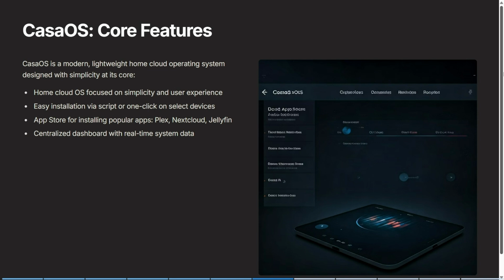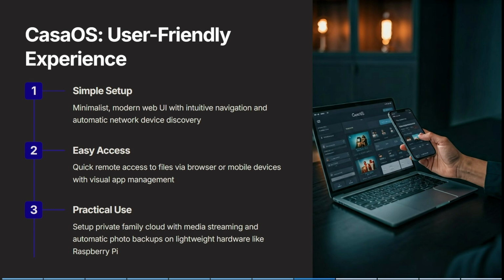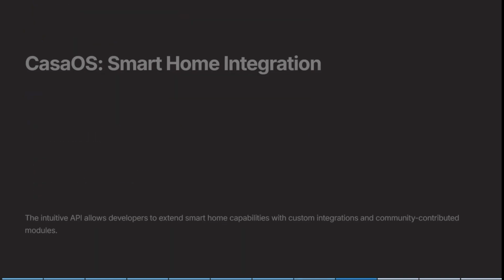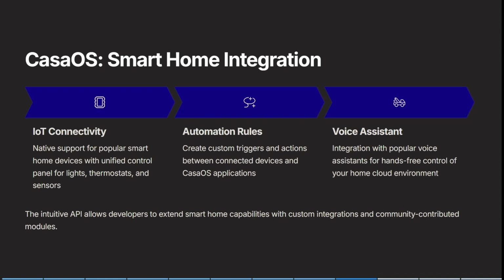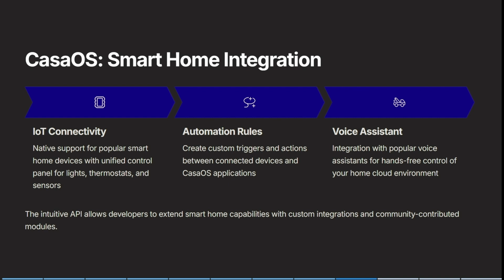YunoHost vs CasaOS | Which Open-Source Cloud System Is Best in 2025?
Discover the strengths and trade-offs between YunoHost and CasaOS in this thorough comparison of open-source cloud systems designed for home and small business use. This video explores how each platform supports self-hosted services, ease of application deployment, and system maintenance. Learn how YunoHost’s Debian base offers a wide array of ready-to-use apps with a strong focus on security and administration, while CasaOS provides a modern, user-friendly interface aimed at simplifying cloud server management for non-experts. We cover installation guides, plugin ecosystems, remote access capabilities, and backup options to help you find the cloud system that combines usability with power. The video also discusses hardware requirements and community support, emphasizing how both systems adapt to evolving needs. Whether you want a solid open-source cloud server for file sharing, media streaming, or home automation, this comparison helps you decide which platform offers the best balance of features, stability, and ease of use.